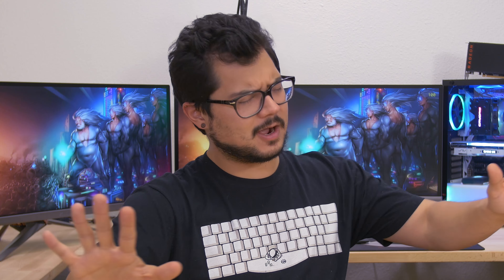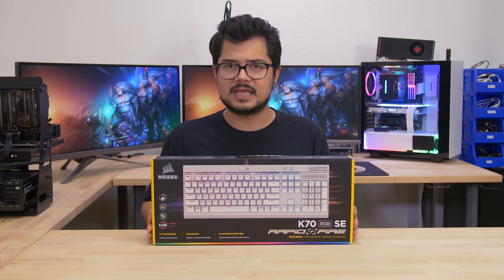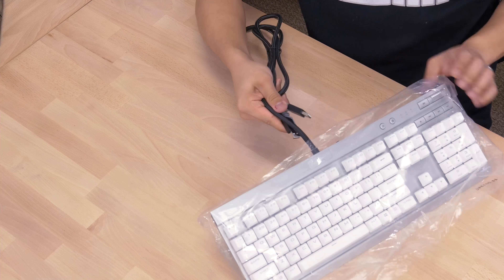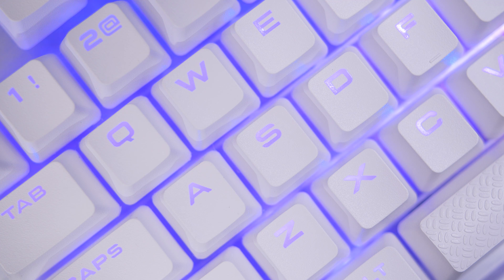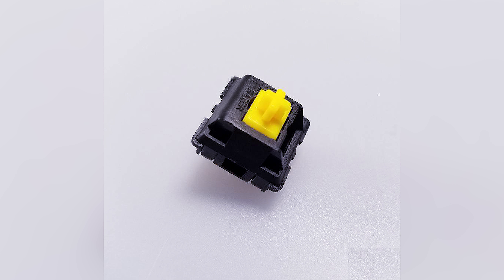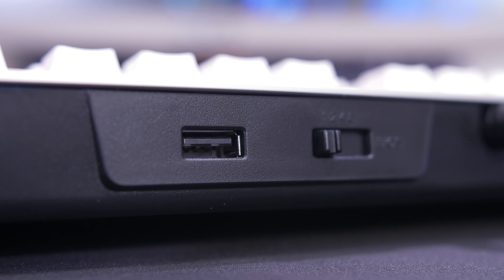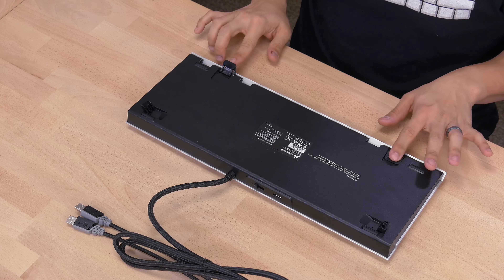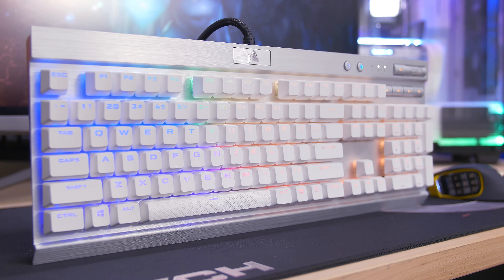The Corsair keyboard you didn't know existed...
✉ SEND FAN MAIL TO:
Bitwit